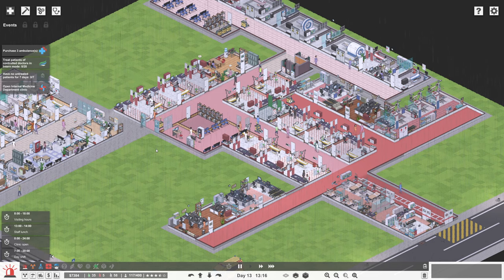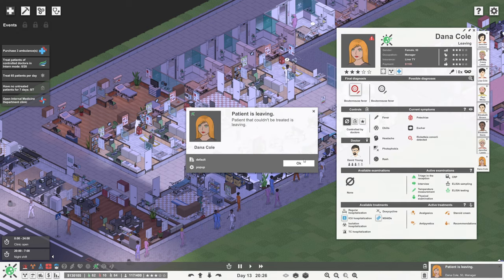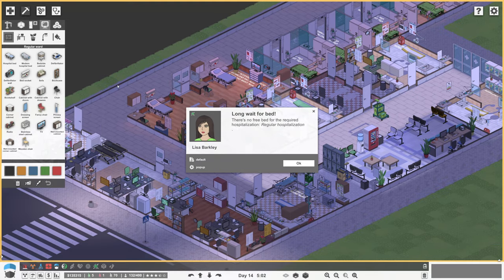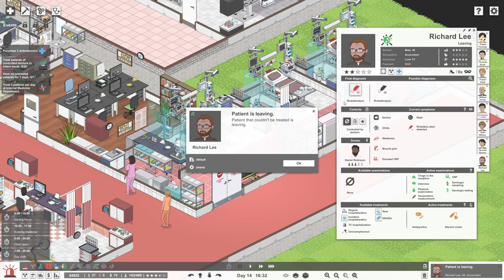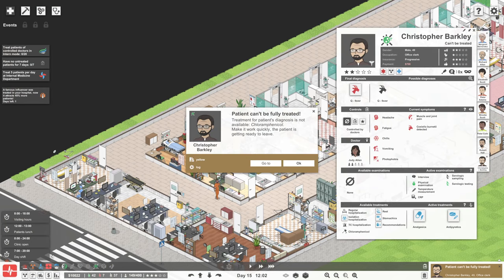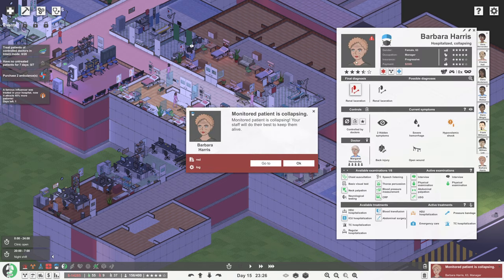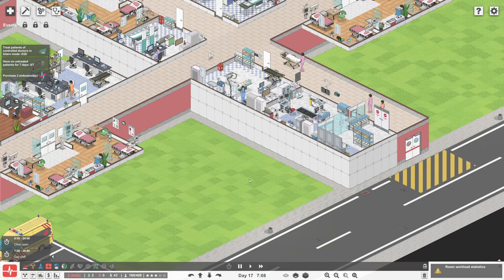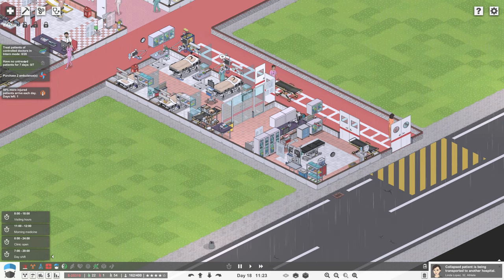CURING EBOLA & MORE! - Project Hospital: INFECTIOUS DISEASES - Management Strategy Game